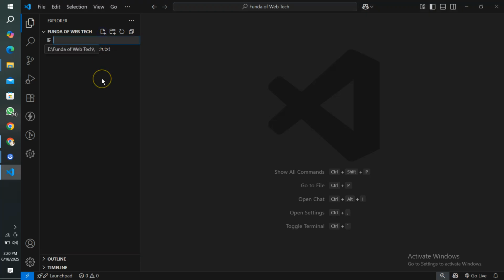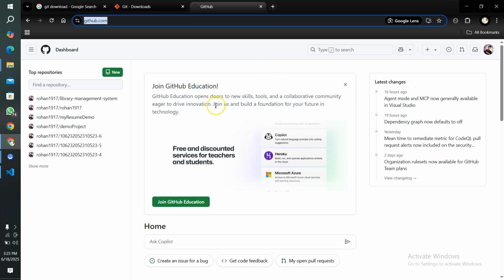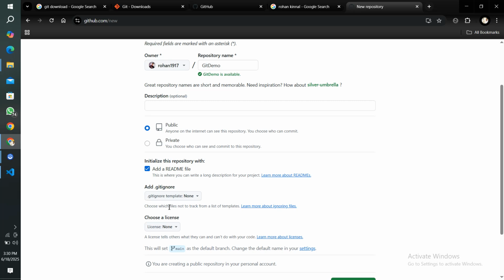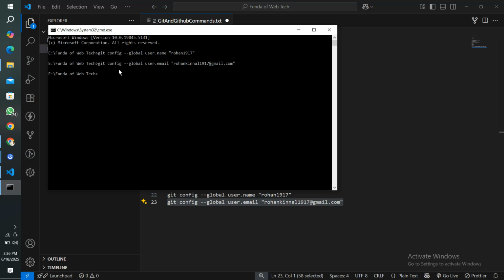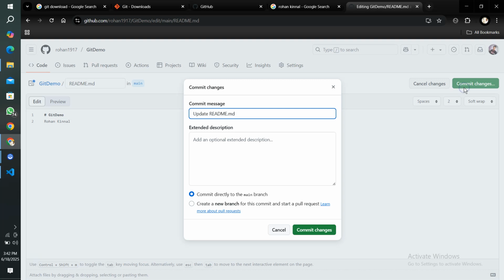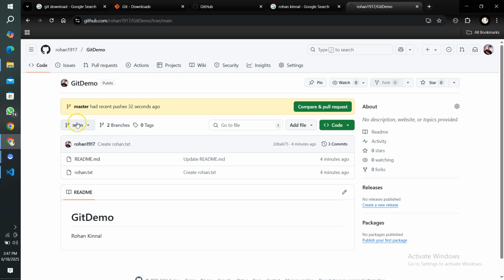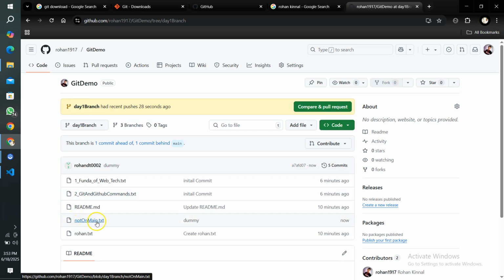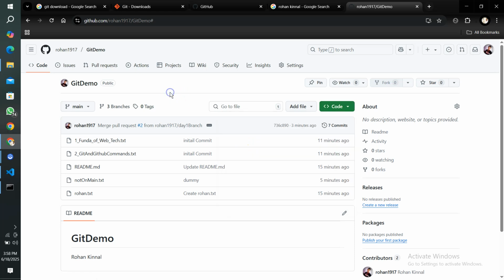2. Complete Git and GitHub Commands | Complete Web Development Course 2026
In this video, we cover **2. Complete Git and GitHub Commands** as part of our Complete Web Development Course 2026.

🔹 Learn 2. Complete Git and GitHub Commands with clear explanations and practical examples